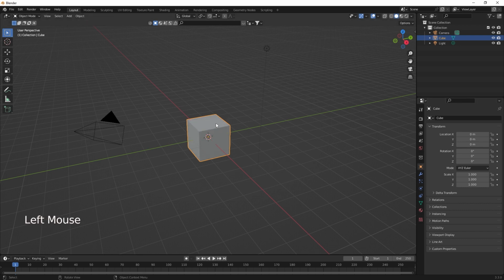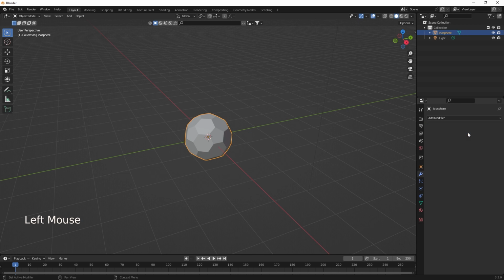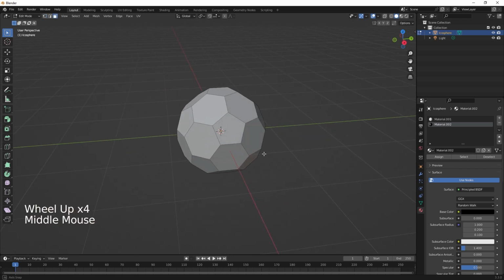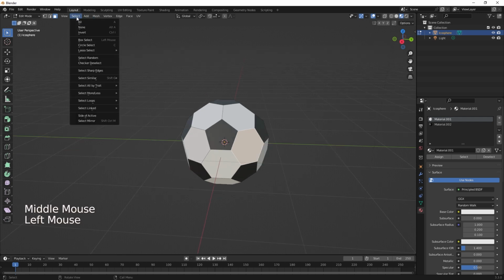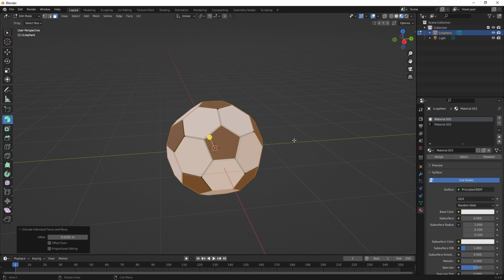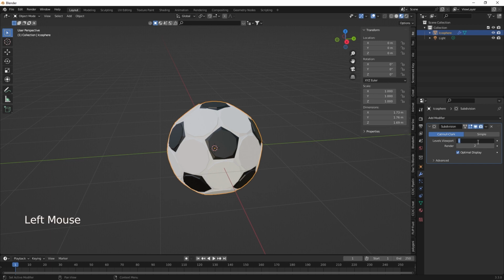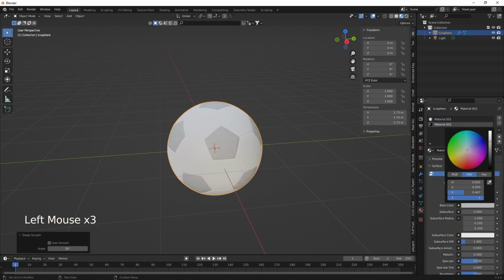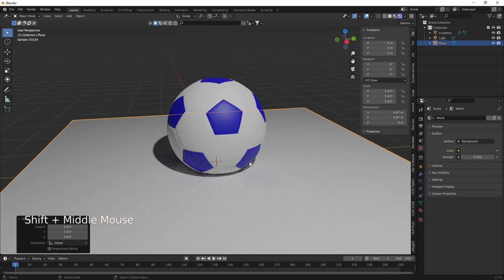Unleash Your Creativity: Learn How to Craft a 3D Football in Blender and Score Big in Your Designs!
Are you ready to tackle the world of 3D design? Get ready to kick off your creativity with Blender 3D! In this tutorial, we'll show you how to score big by creating a realistic 3D football that will make all your designs stand out. You don't have to be a football pro to master this tutorial - all you need is a passion for design and a love for Blender 3D. So what are you waiting for? Let's get ready to blend!

You can check out the tutorial on the website, all written out for you.